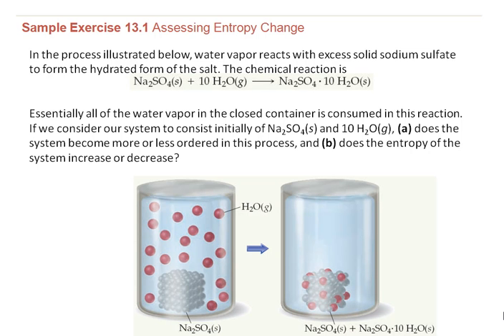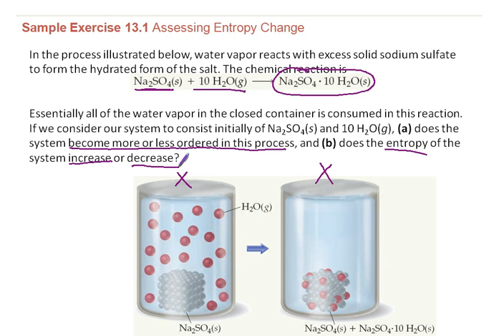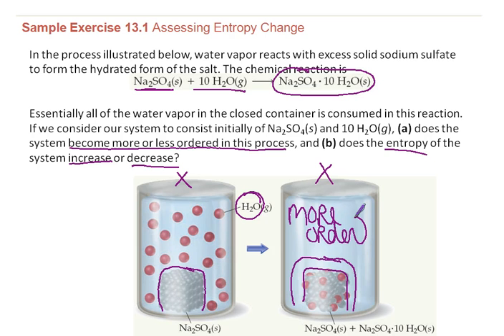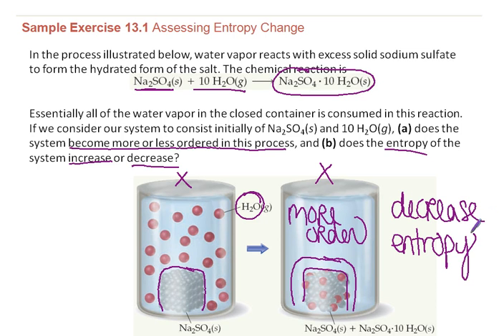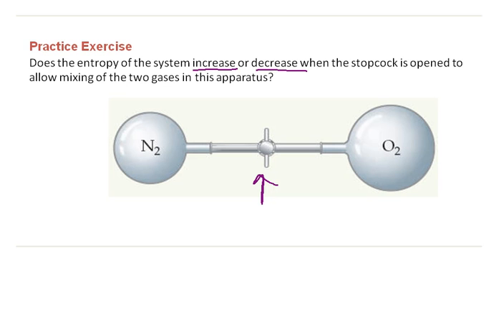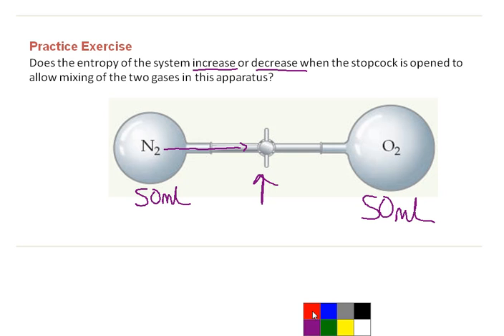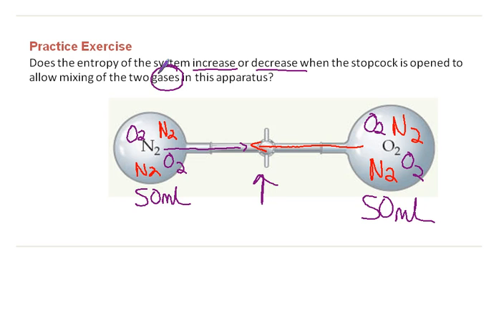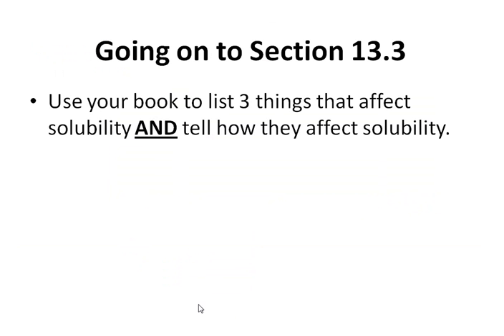Spontaneity and Entropy Part 2